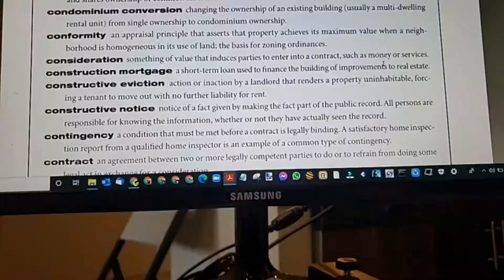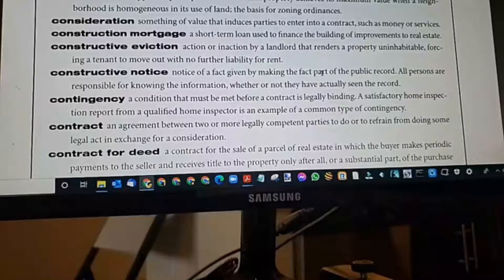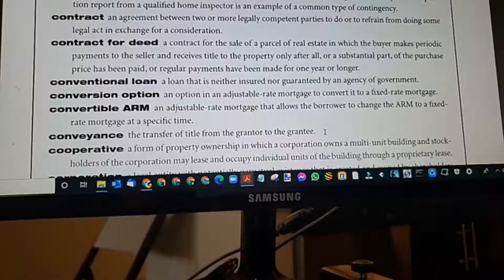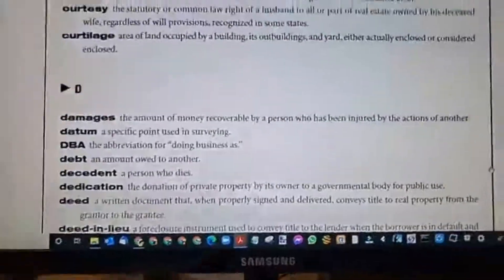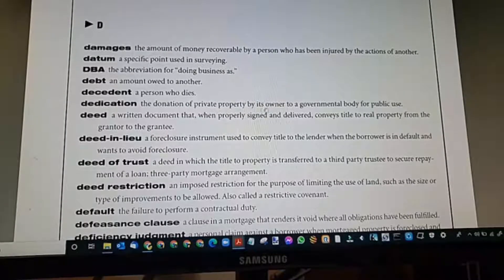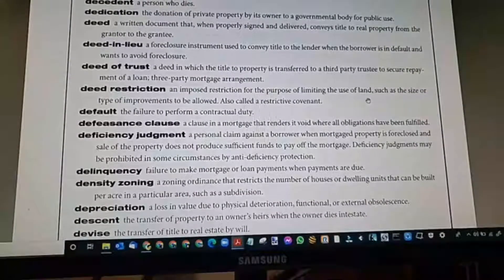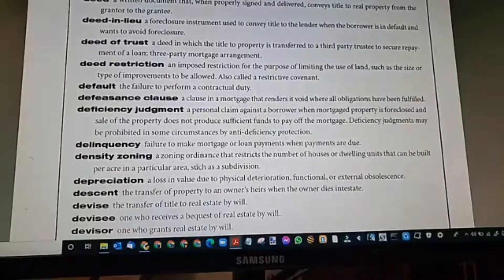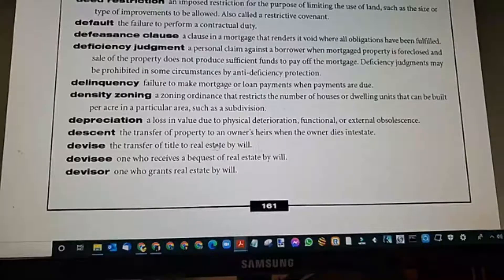Vocabulary Words | Real Estate License Exams | #6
Texas Real Estate Exam Prep |  Agent Prep Live!
Join Us to:
1.  Pass your real estate license exams and to
3.  Learn to Build your real estate business

Attend FB & YT Live - AgentPrep Classes:
Wednesdays 6-7 pm CST and
Saturdays 9-10 am CST.

Affirm Daily:  I Passed, I Passed, I Passed in addition to your studying until you PASS.

Let me HELP.   Join the BEST Virtual Company, eXp Realty, LLC,  that has lots to offer beginners, seasoned realtors and brokers and is a progressive thinking company with the tools to help you run your business from anywhere in the World.

Join me at eXp Realty!
View My Website & Watch the 15 Min Video.

📲 We have so many people contacting us wanting to pass their exam and also wanting to join eXp Realty, LLC and we ABSOLUTELY love it!  Honestly if you want a Mentor starting your career/business, you'll have one here on your 1st 3 transactions.

Reach out Day/Nights/Weekends

Lillie Handy Dominguez, Realtor
eXp Realty